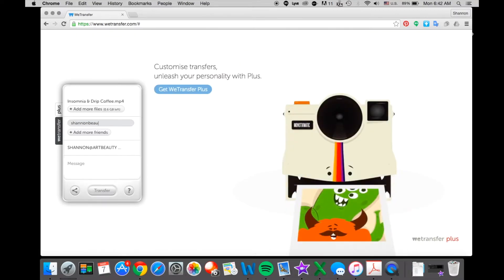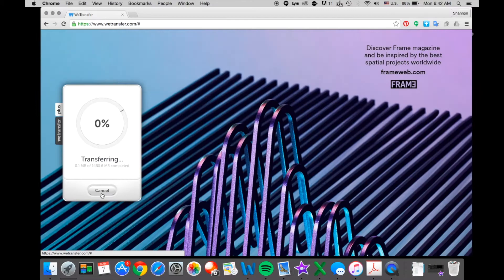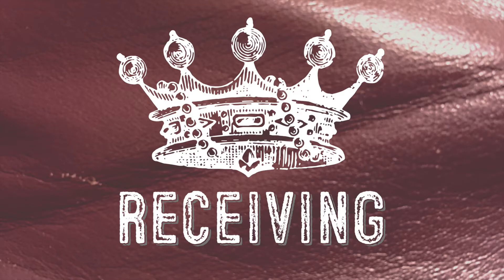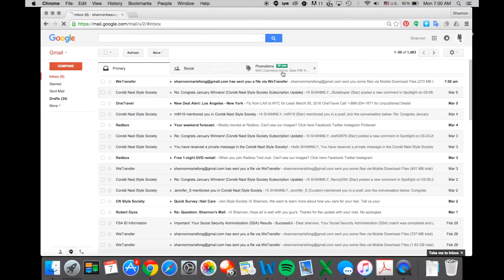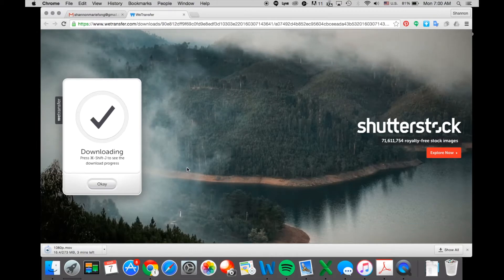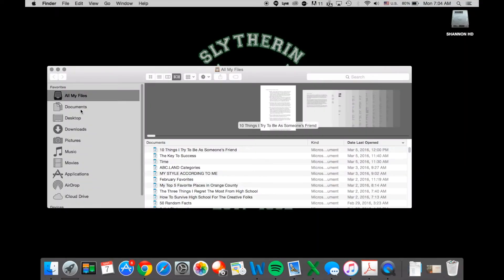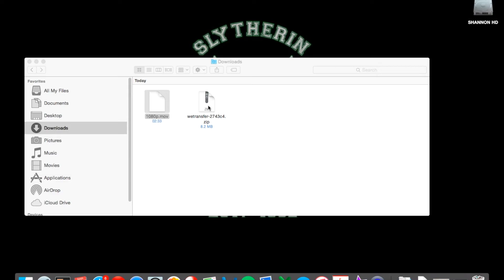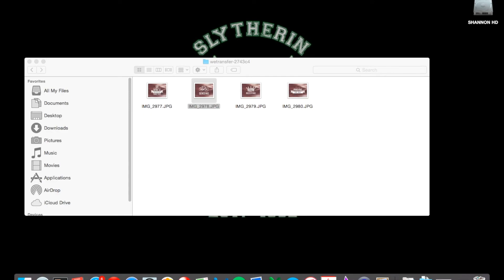How To Send & Recieve Large Files - WeTransfer Tutorial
As someone who freelances in computer generated designs, often times I am required to send and receive large files to and from clients. There is usually a 25MB maximum on emails and we no longer live in a world where a USB Flash Drive is sufficient always, deadlines must me met, and so sending files by post is majorly inconvenient. Luckily there are no many alternatives to fix this issue.

Today I am going over one of many ways to send and receive files efficiently called We Transfer. This is my favorite way, although Google Drive and Dropbox are also great alternatives. Each types of programs are efficient for different types of file dealing needs. I'll try to make tutorials on the other two as well.

We Transfer is really good for when you need to submit once a large file or submit once multiple files.